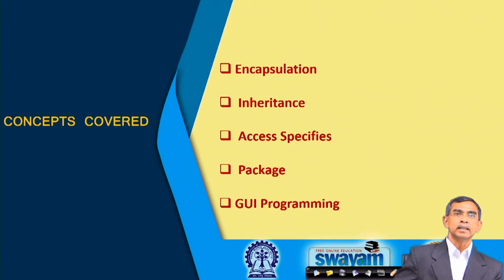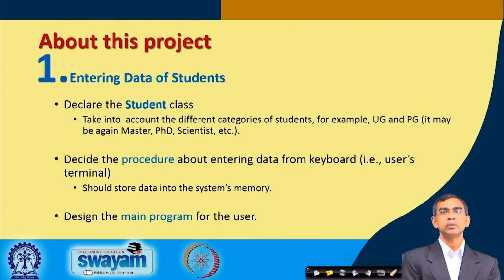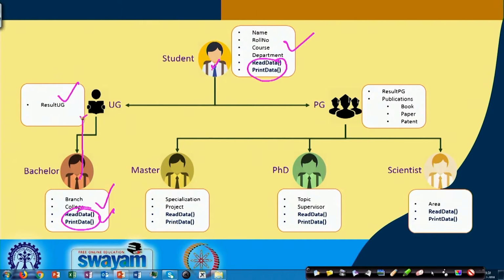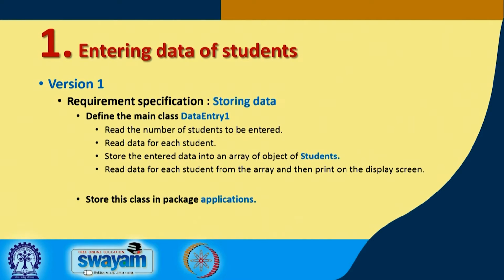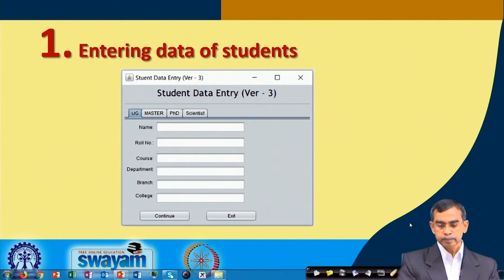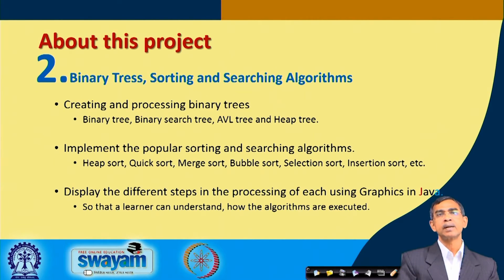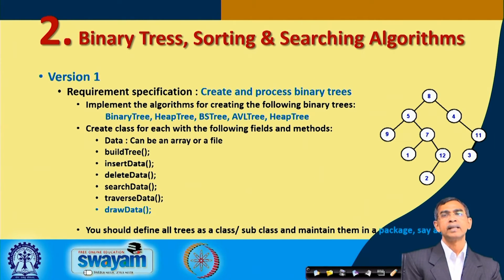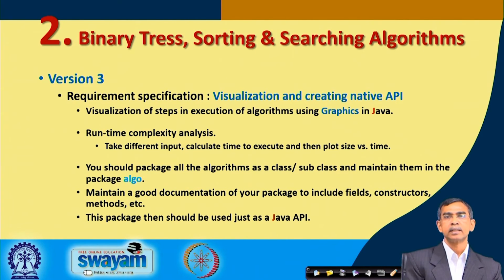JDBC-III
Course: Programming in Java